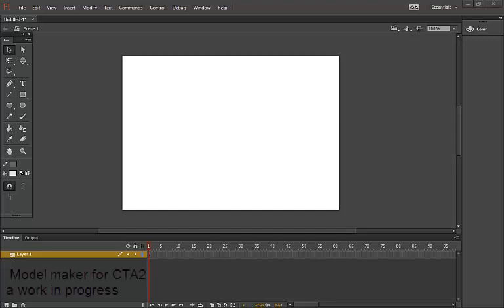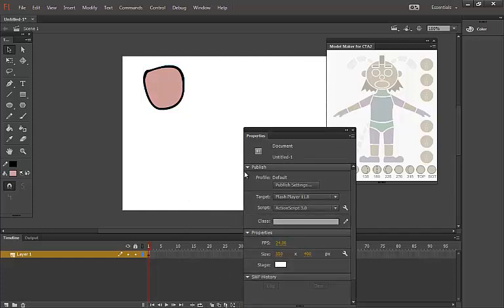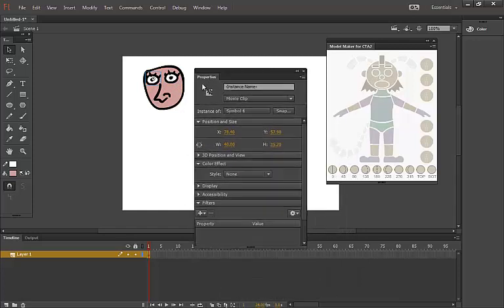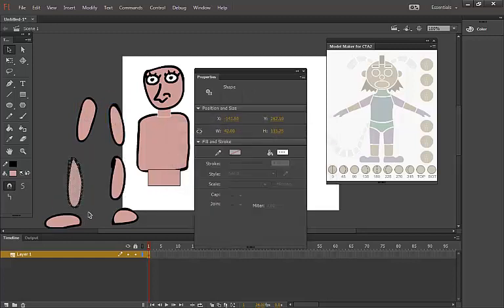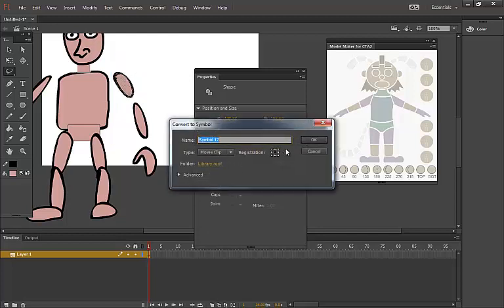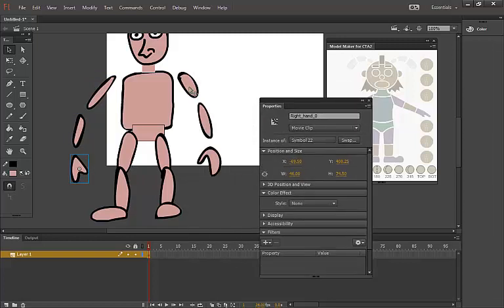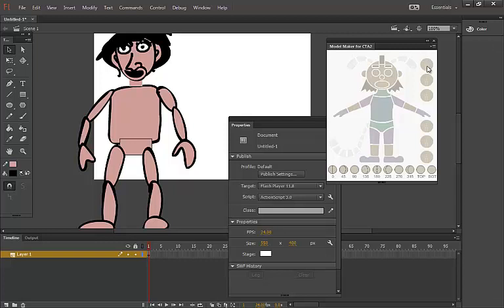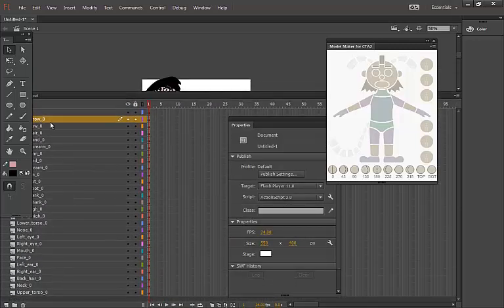Model Maker for CrazyTalk Animator 2 WIP Demo (Puppet Producer)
Just a work in progress demo for a Flash Plugin I'm creating that will make the process of creating models for CrazyTalk a lot easier.